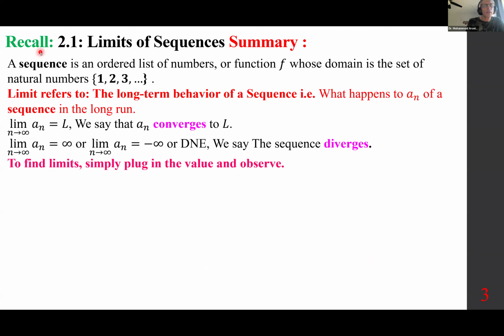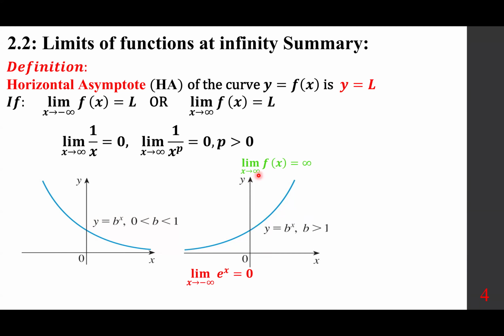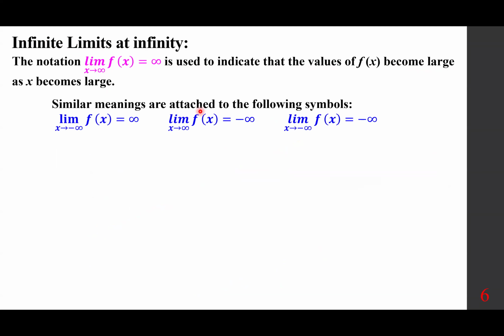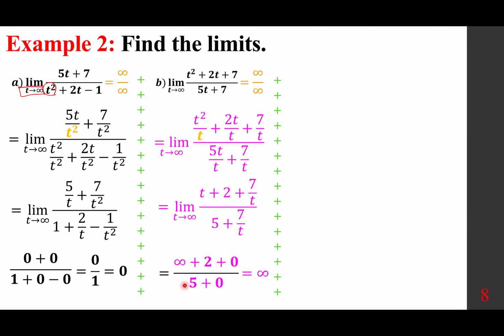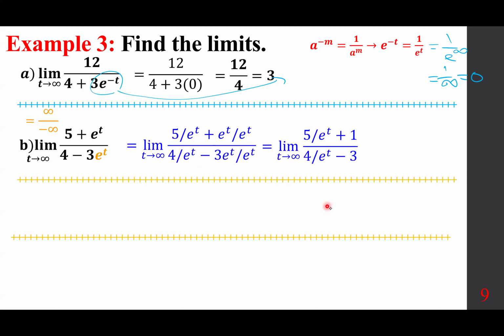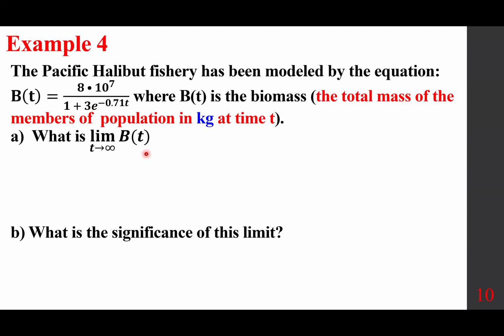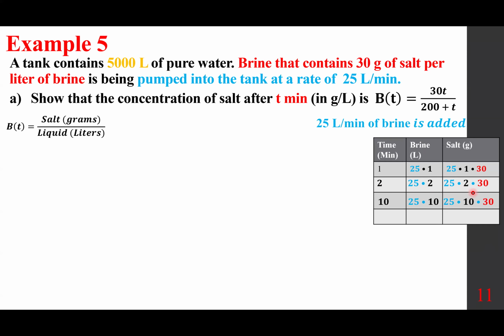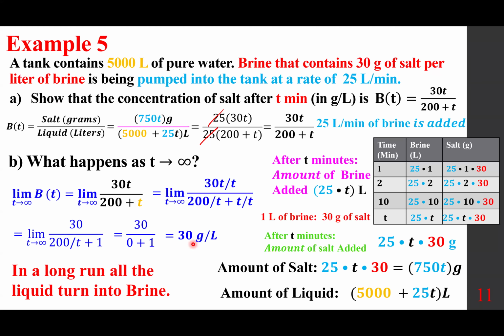2026 Spring Section 2.2 Limits of Functions at Infinity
2026 Spring Section 2.2 Limits of Functions at Infinity